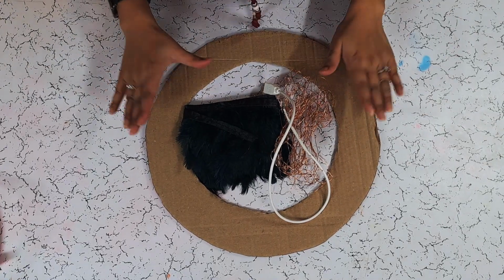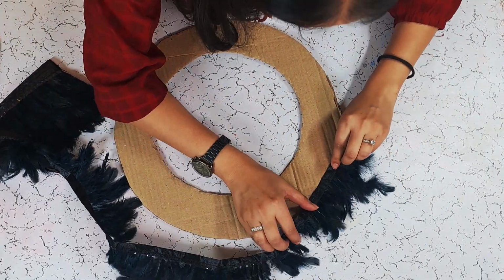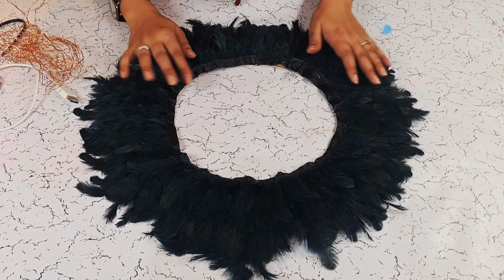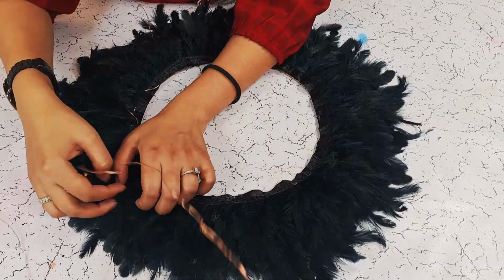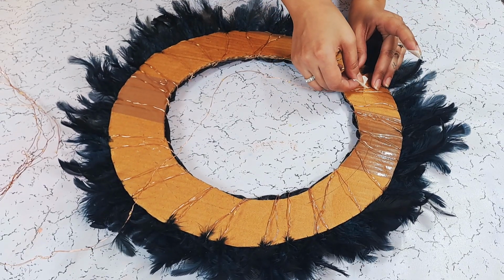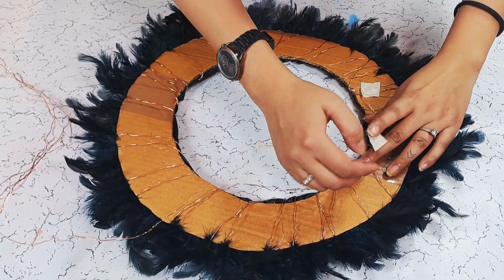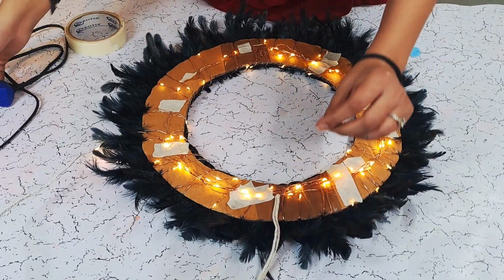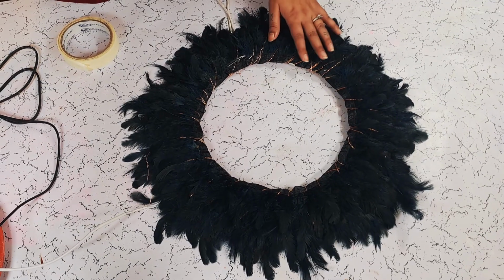DIY Black Feather Wreath for Halloween | Under $15 Crafts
Make this easy and quick Halloween wreath. It only needs four things to make: cardboard, feather lace, string light, and hot glue.

Start by cutting out a wreath base from cardboard. Now glue the feather lace around it, covering the cardboard completely.

Then string the lights all across and your black feather wreath is ready. You can add other embellishments like crows to it if you want.

Once complete, hang it on the door, above fireplace mantel, or on the window.
Let us know if you try this. Happy Halloween!